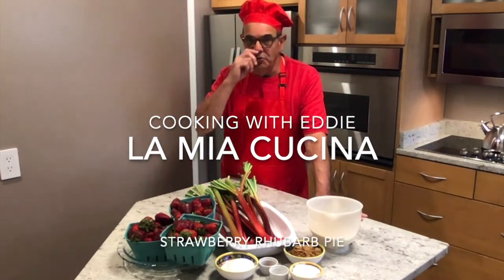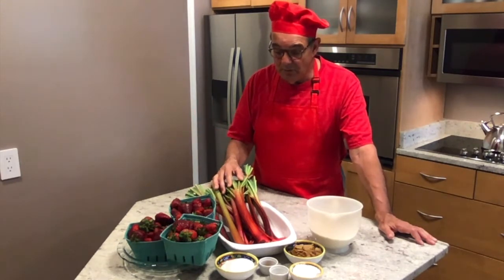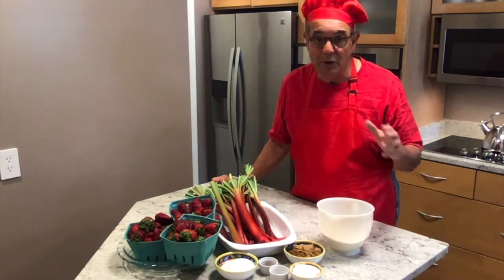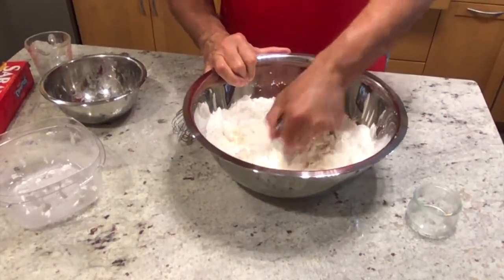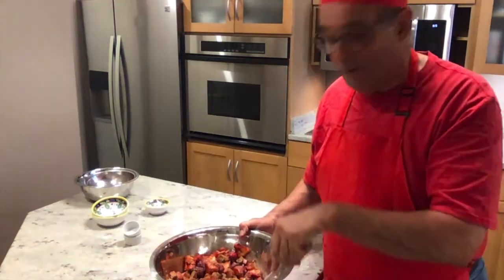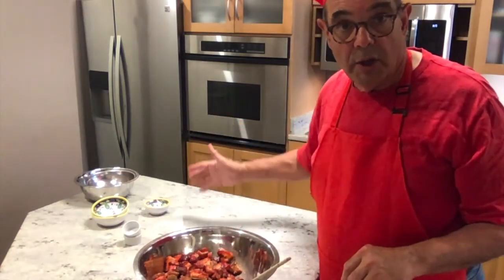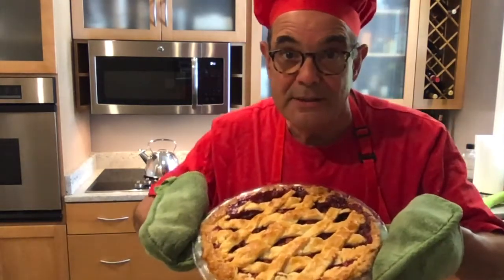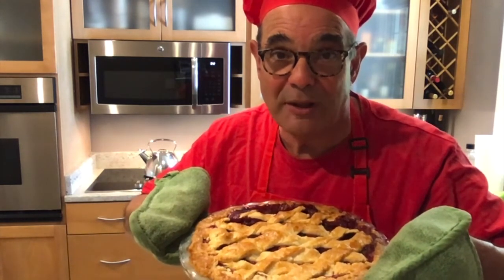Cooking with Eddie La Mia Cucina Ep 17 Strawberry Rhubarb Pie HD 1080p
STRAWBERRY RHUBARB PIE

INGREDIENTS
For the crust (This one works...everytime!):
3 cups all-purpose flour
1 teaspoon salt
3/4 cup vegetable shortening or lard
3/4 cup salted butter, cut into pieces
1 egg, lightly beaten
1 tablespoon distilled white vinegar

For the filling:
3 1/2 cups 1/2-inch-thick slices trimmed rhubarb (1 1/2 pounds untrimmed)
1 16-ounce container strawberries, hulled, halved (about 3 1/2 cups)
1/2 cup (packed) golden brown sugar
1/2 cup sugar
1/4 cup cornstarch
1 teaspoon ground cinnamon
1/4 teaspoon salt
1 large egg yolk beaten to blend with 1 teaspoon water (for glaze)
1 teaspoon water

PREPARATION
Make crust:
Mix the flour and salt in a bowl. Add the vegetable shortening and salted butter. Work the butter into the flour using a dough cutter until the mixture resembles tiny pebbles. Add the egg, 5 tablespoons cold water and the white vinegar. Stir until just combined. Divide the dough in half and chill until needed. (Can be made 1 day ahead. Keep chilled. Let dough soften slightly at room temperature before rolling.)

Make filling:
Preheat oven to 400°F. Combine first 7 ingredients in large bowl. Toss gently to blend.
Roll out 1 dough disk on floured work surface to 13-inch round. Transfer to 9-inch-diameter glass pie dish. Trim excess dough, leaving 3/4-inch overhang.

Roll out second dough disk on lightly floured surface to 13-inch round. Cut into fourteen 1/2-inch-wide strips. Spoon filling into crust. Arrange 7 dough strips atop filling, spacing evenly. Form lattice by placing remaining dough strips in opposite direction atop filling. Trim ends of dough strips even with overhang of bottom crust. Fold strip ends and overhang under, pressing to seal. Crimp edges decoratively.

Brush glaze over crust. transfer pie to baking sheet. Bake 20 minutes. Reduce oven temperature to 350°F. Bake pie until golden and filling thickens, about 1 hour 25 minutes. Transfer pie to rack and cool completely for three hours.